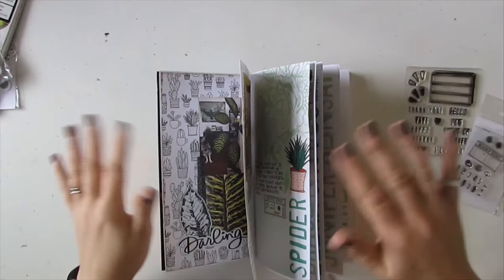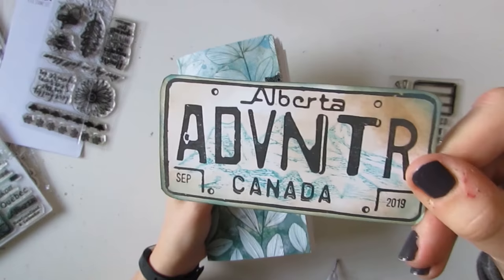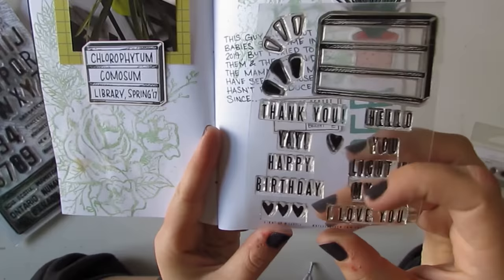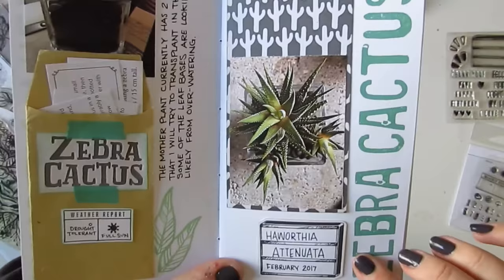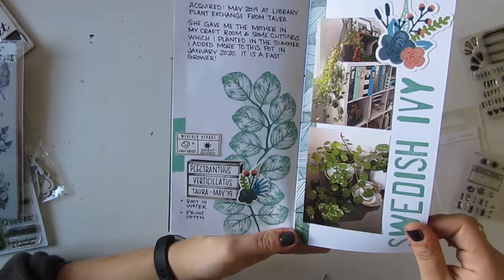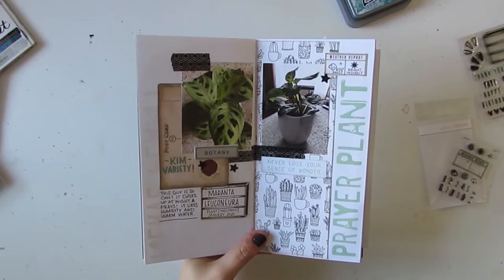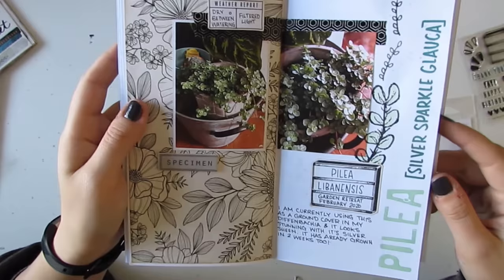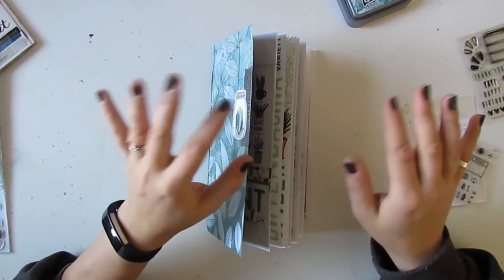Traveller's Notebook - Plant Journal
Hey y'all! Today I'm sharing a new project that is all about my new obsession - house plants! I hope you enjoy this traveller's notebook journal even if you're not a plant person, just take inspiration and translate it to whatever you love right now!

Links

My art journaling class "Beneath the Surface" on Big Picture Classes